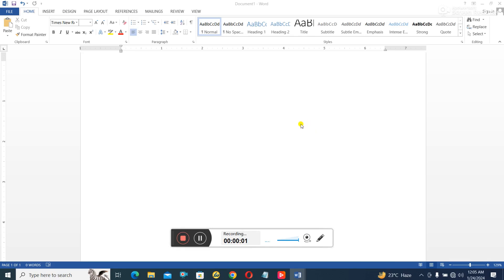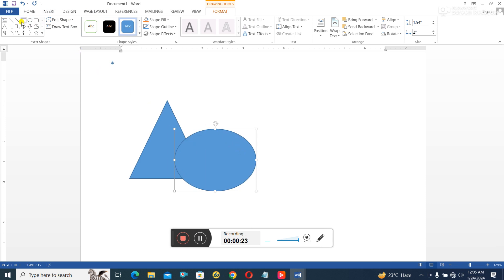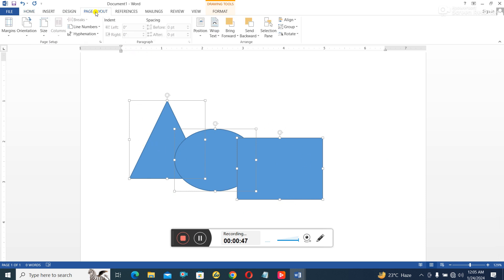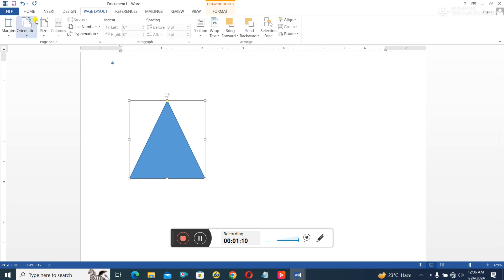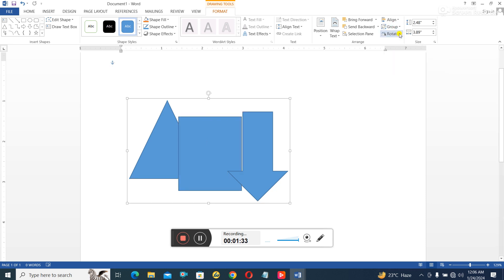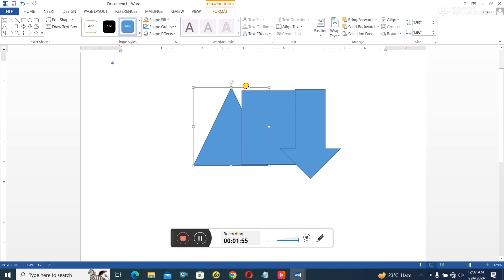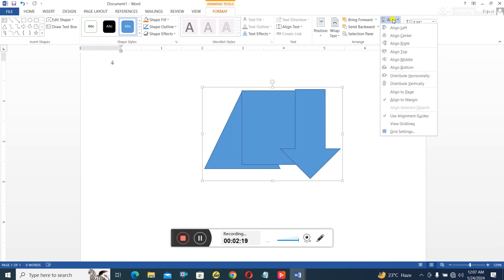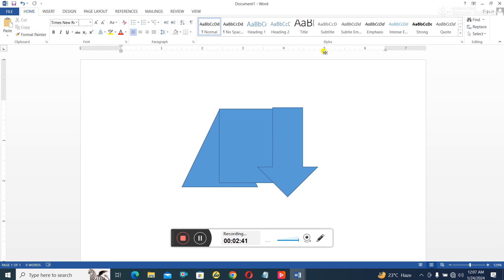Lesson 17 - How to Group Ungroup Rotate Align Objects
Why you need to learn MS Word
It is used across industries in virtually any position requiring communication skills. Hundreds of thousands of job positions require Microsoft Word as a skill. Gaining skills in Microsoft Word can boost your resume, improve productivity, and increase your teamwork skills.